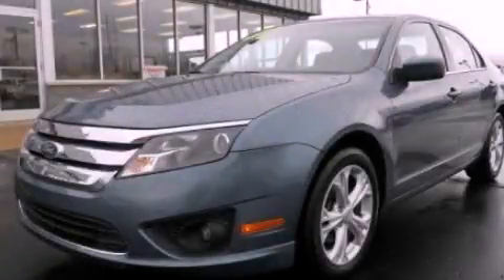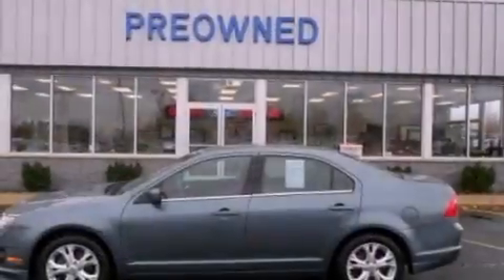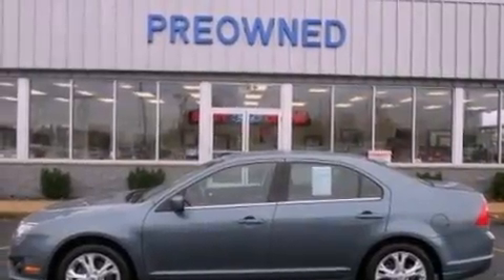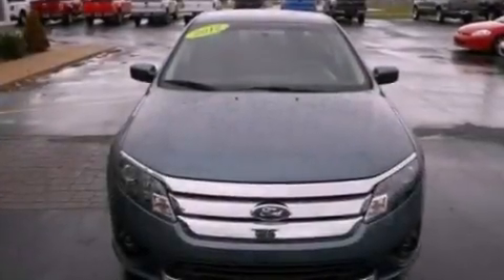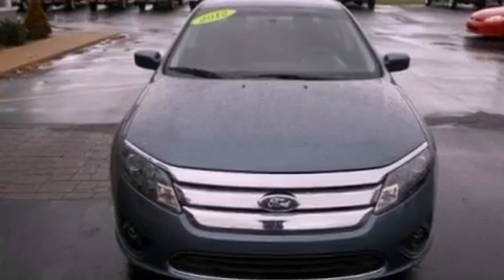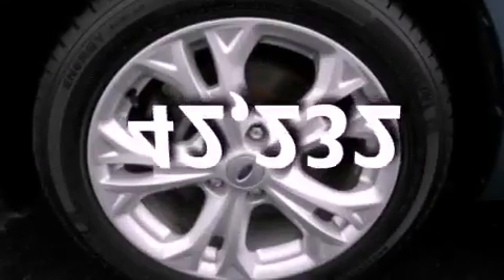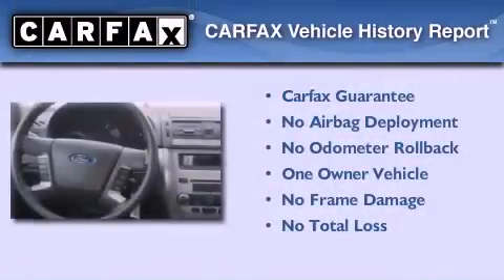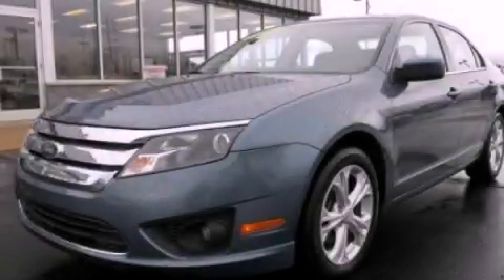2012 Ford Fusion Imlay City MI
Year : 2012
 Make : Ford
 Model : Fusion
 Engine : 3.0L I6
 Trans . : Automatic
 Exterior : Blue
 Miles : 42,232
 Interior : Black
 Imlay City Ford Lincoln Mercury